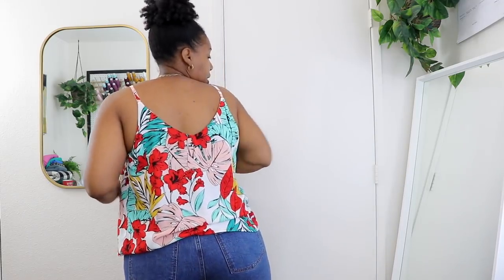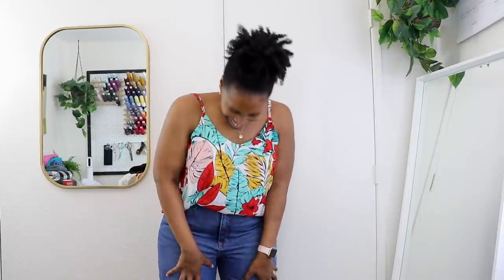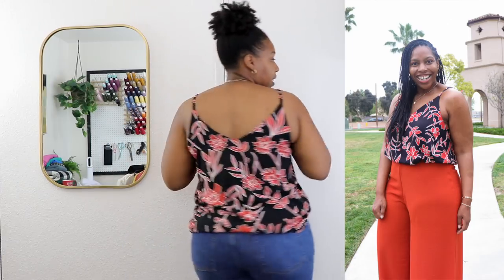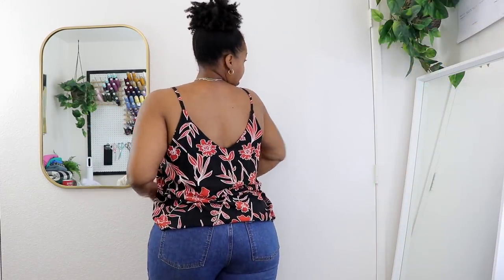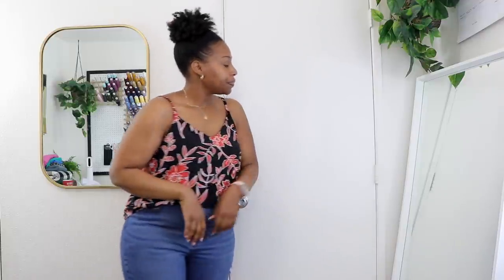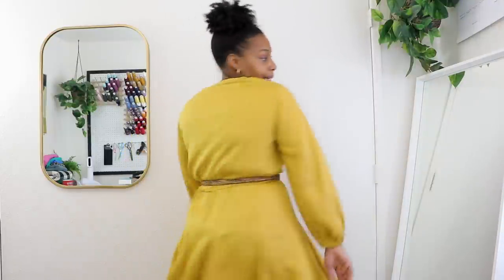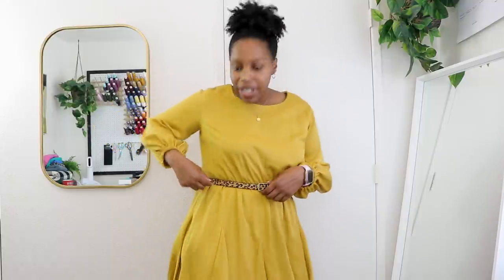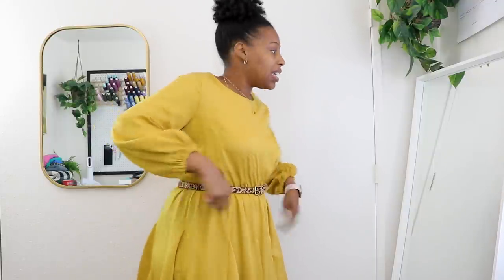SOME RECENT MAKES: TRY ON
Hey everybody! I'm really excited to share this recent makes video. Instead of just holding up the garment like I've done in past videos, I thought it be cool to try it on so you can get another look at it and hear my thoughts on it! Let me know if you enjoyed it, this was fun to make and I can definitely make more for my "what I made, recent makes" videos! I hope in my next sewing room I'll have more space to try on and show the full look! *cross your fingers*Lol

Below are links to my blog post (if I have them) for the makes. For the bottoms I made and wore with the Ogden Camis (faux leather shorts, and wide leg pants), I've already giving them away to friends! I don't mind giving garments away, but I won't sew anything for anybody LOL!

Blessings
Brittany